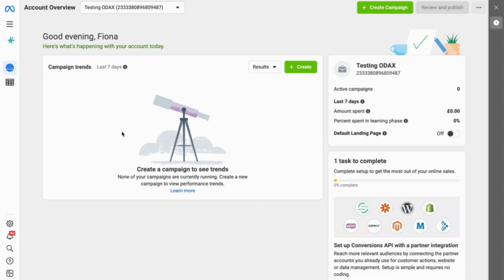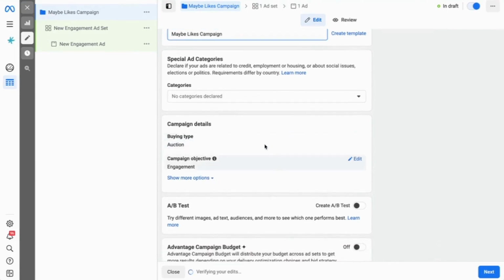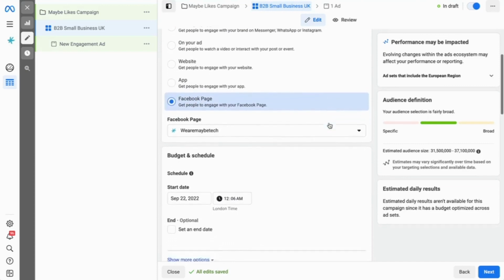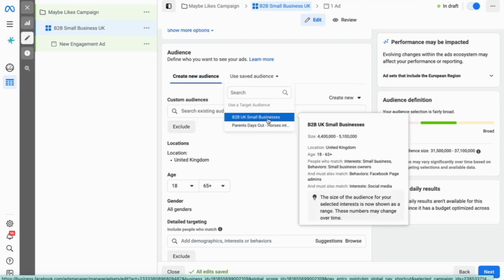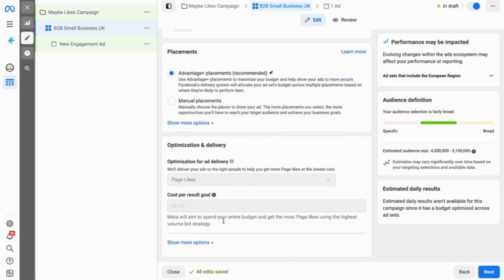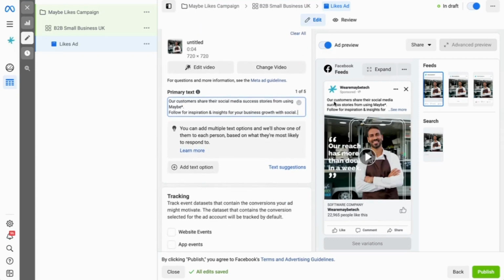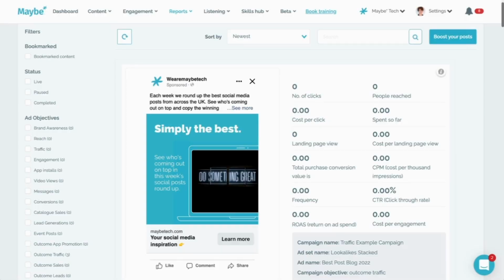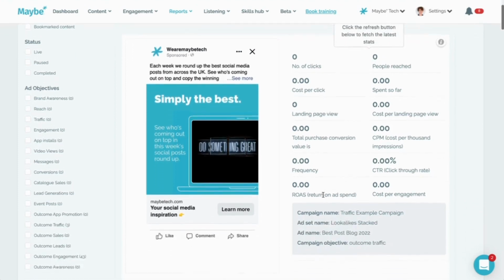How to create a follower campaign ad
Looking to grow your Facebook and Instagram audience. Then a follower campaign can help you out. Here we show you how to create an ad campaign to increase your social media followers. See how to target your ads based on interests and locations to ensure the followers you attract are likely to want to become customers down the line.